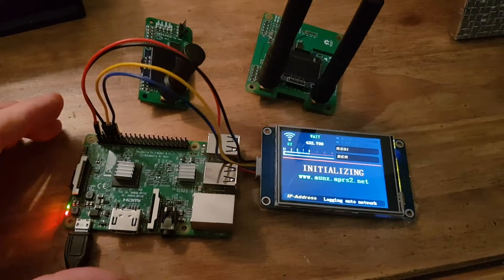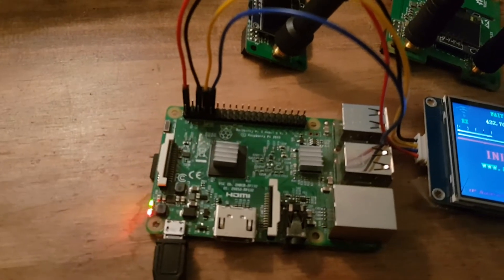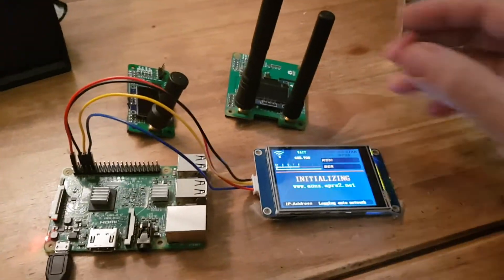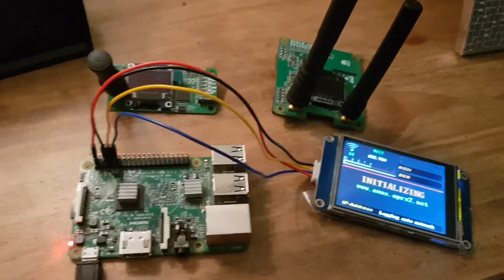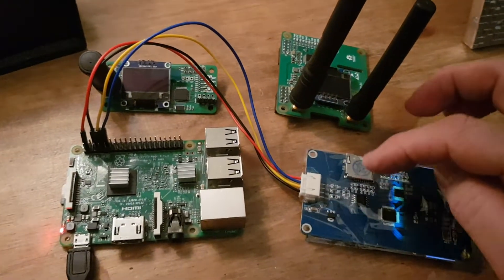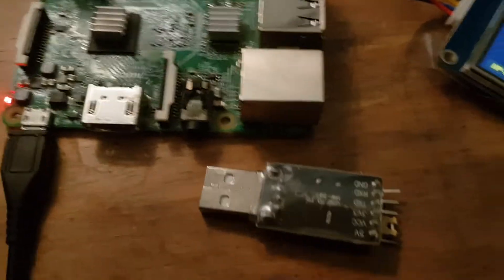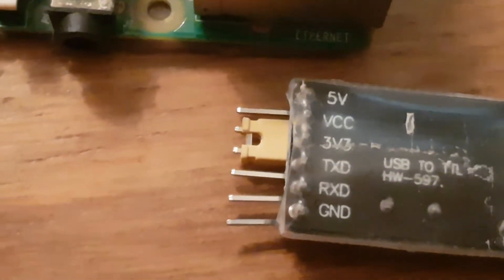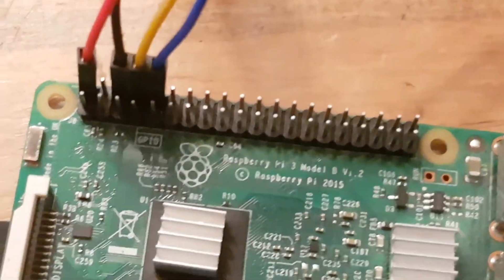Add Nextion Screen to Raspberry Pi3b straight to GPIO pins- MMDVM